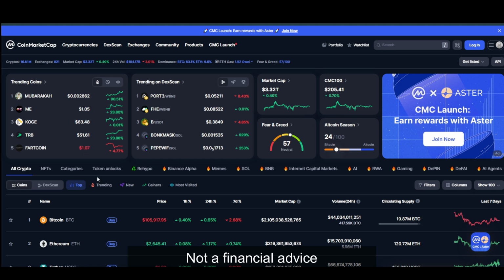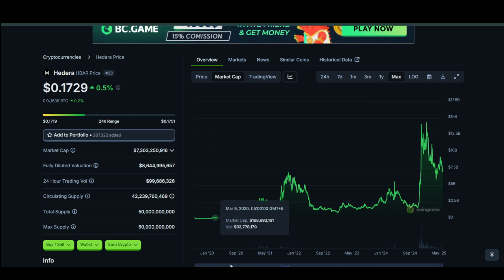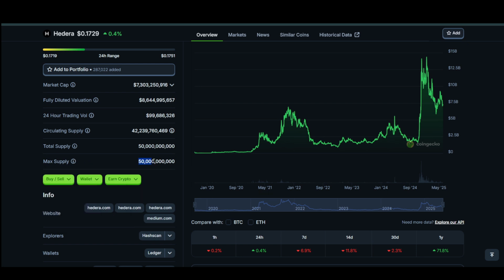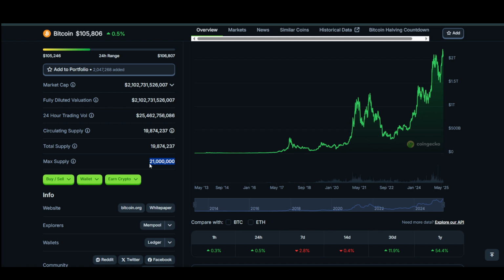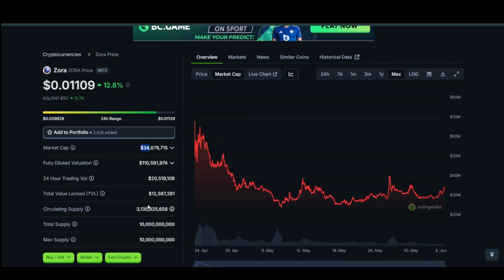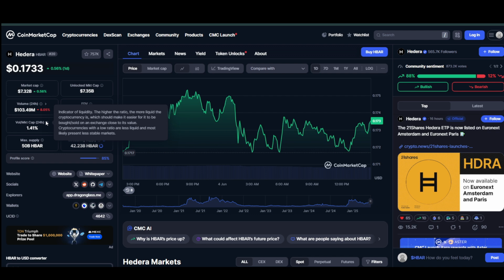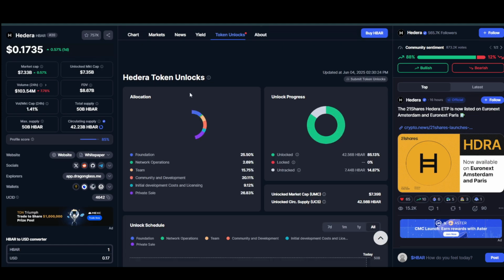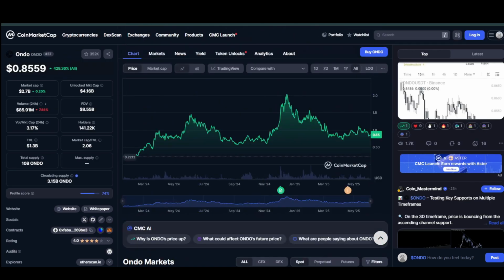How to Read Cryptocurrencies for Dummies Tutorial - Investing 101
This is your how-to-read Coins/Tokens/Altcoins for dummies tutorial - investing 101.